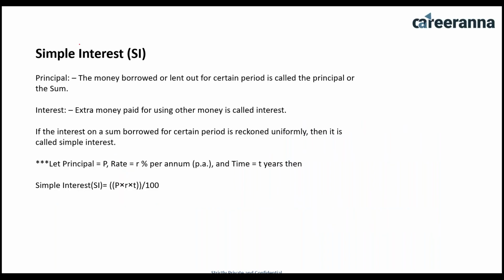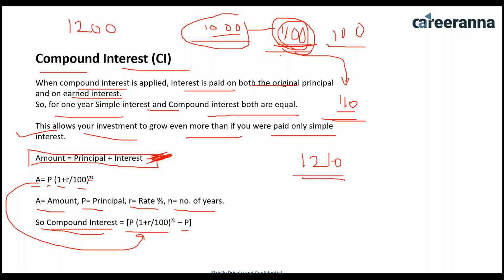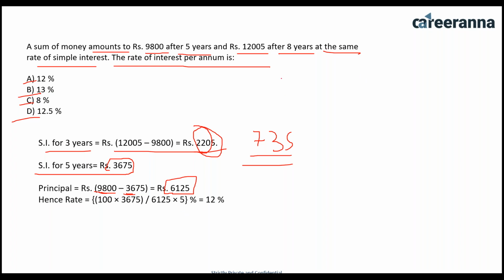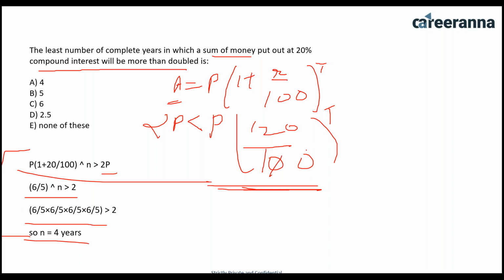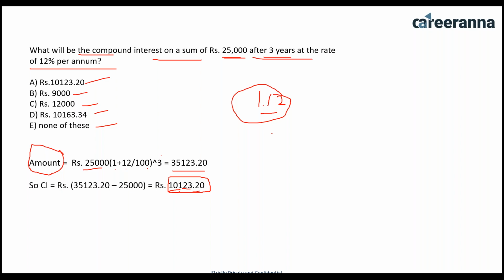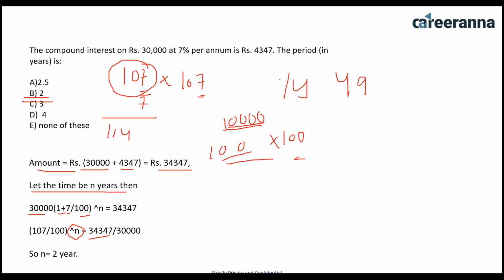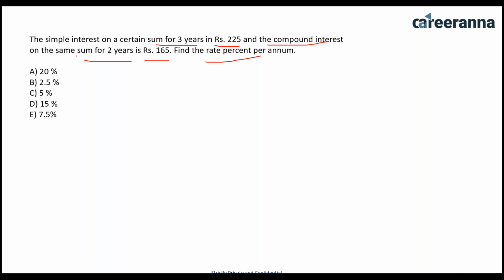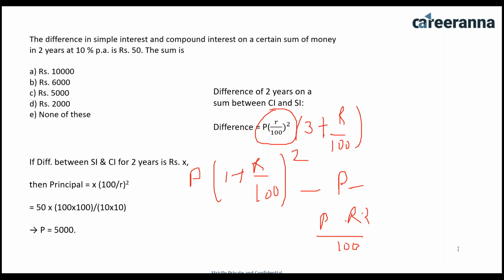Basics of Compound Interest - CAT, SNAP, NMAT, TISSNET, IPMAT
Basics of Compound Interest  for exams like CAT, SNAP, NMAT, TISSNET, IPMAT!